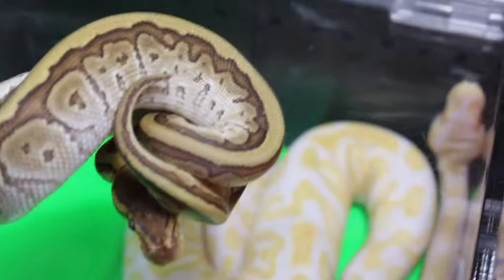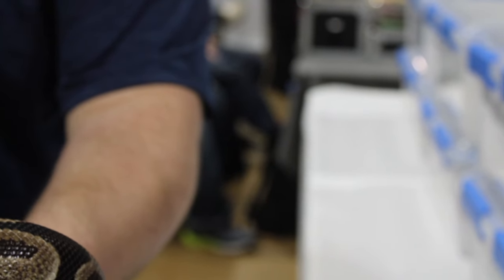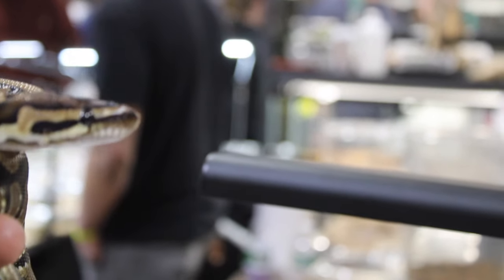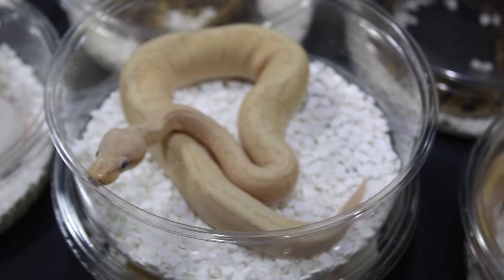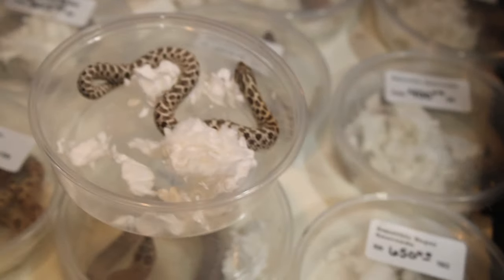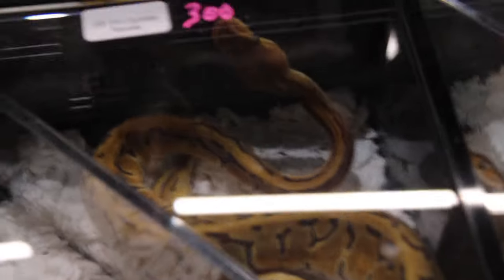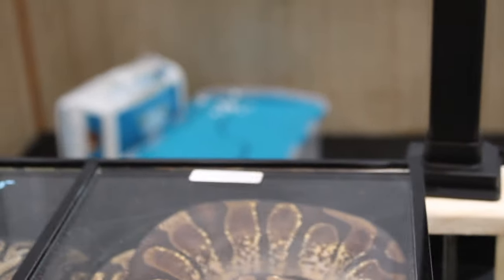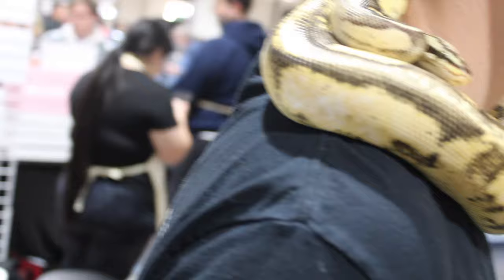Tribute to Brian Barczyk! The Man who inspired my channel!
At the first Repticon of 2024, I made a tribute video to Brian Barczyk, the man who inspired my channel. I show off many morphs that Brian produced first. Brian saved my love for wildlife. I hope to visit the Legasea Aquarium and the Reptarium later this year.